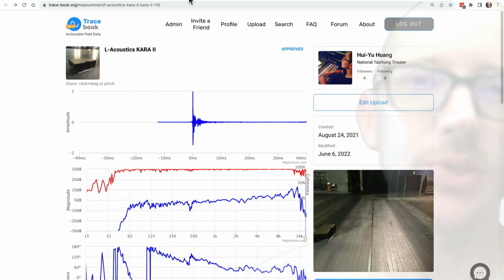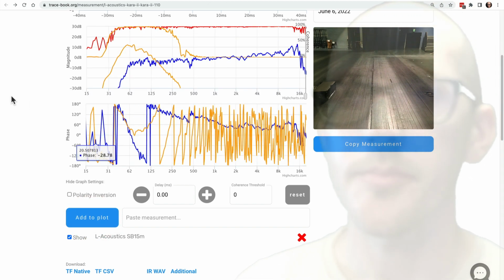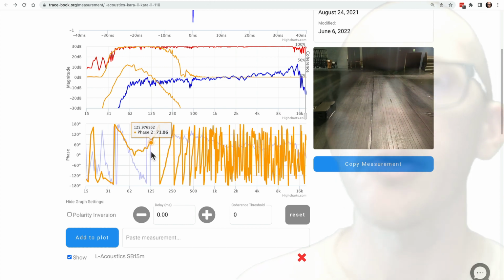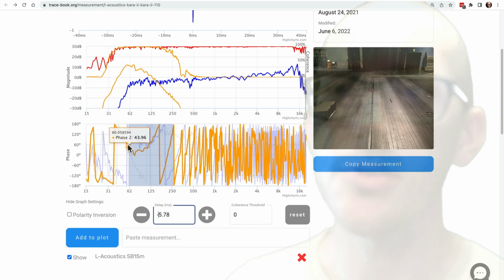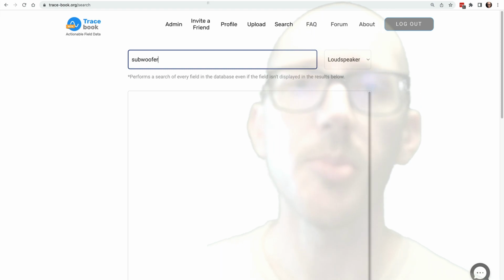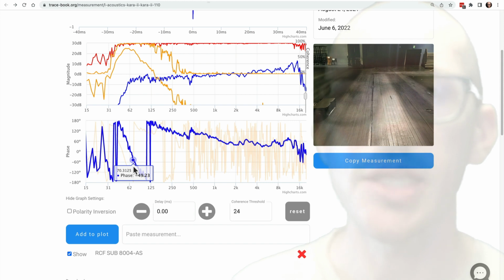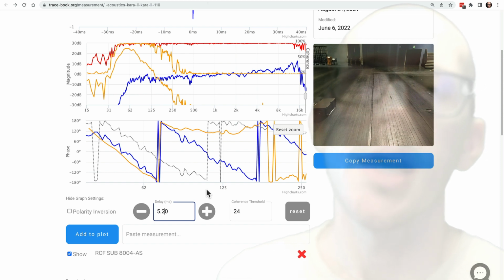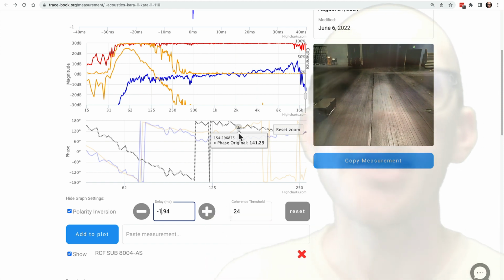How to compare speakers in Tracebook